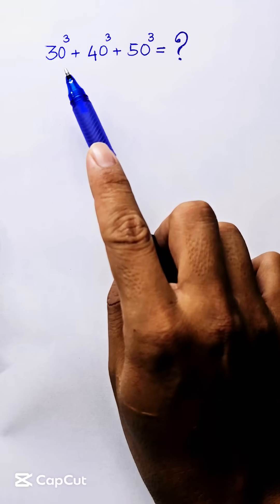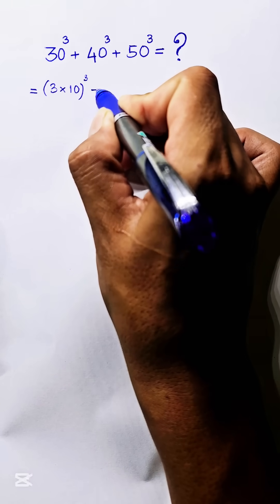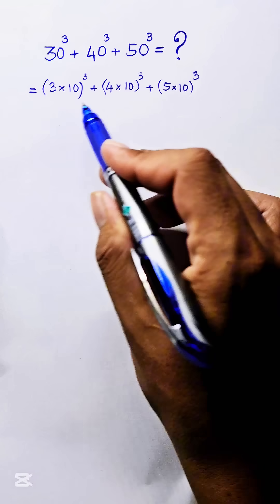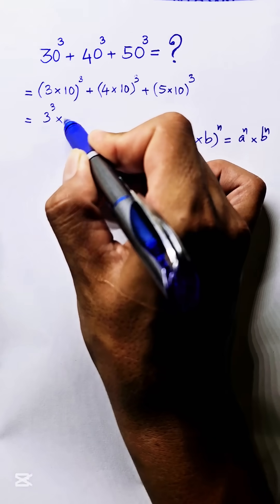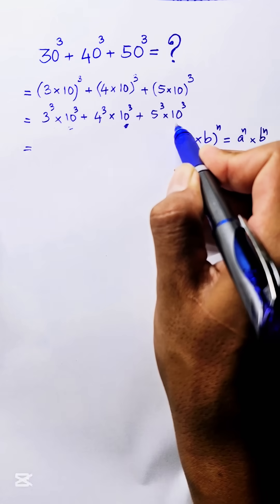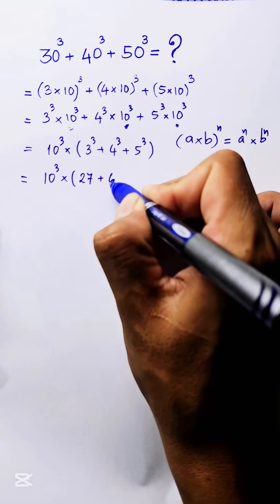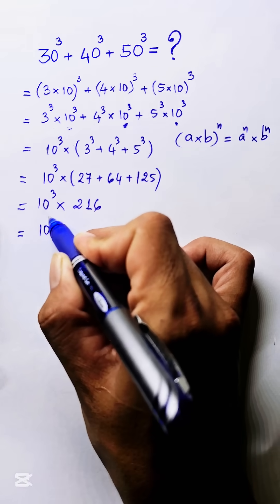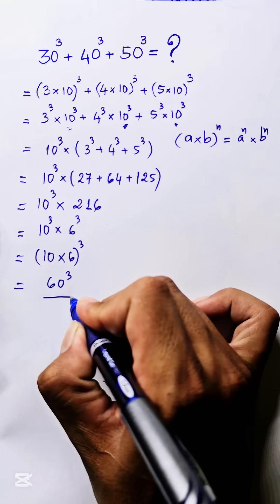Nice Math Simplifications